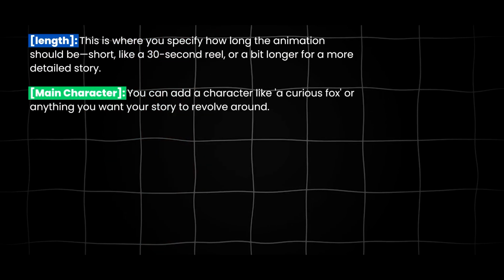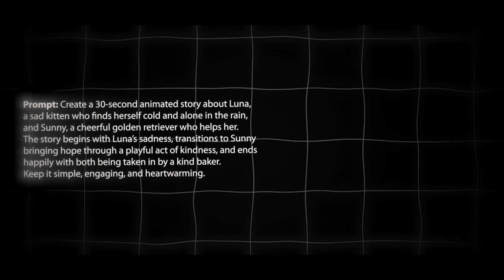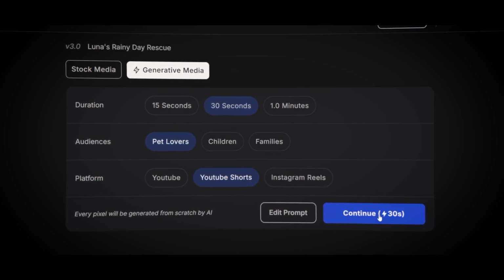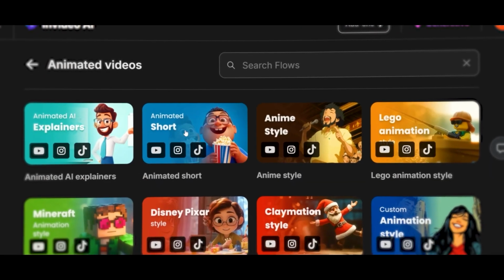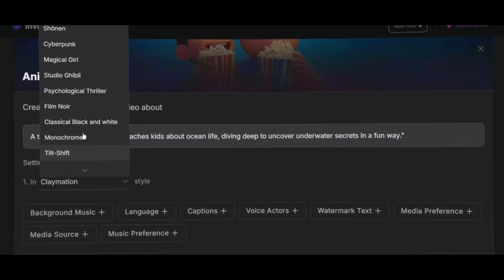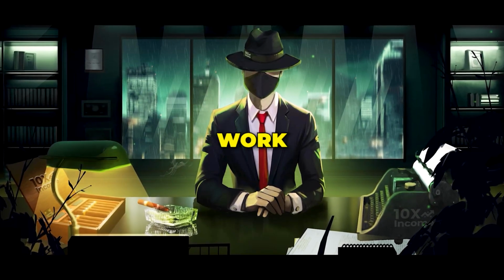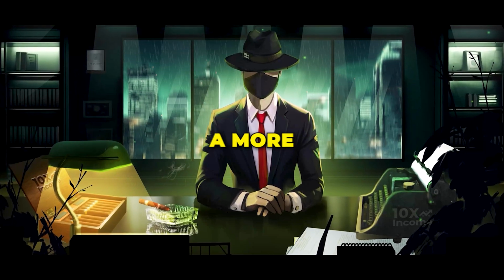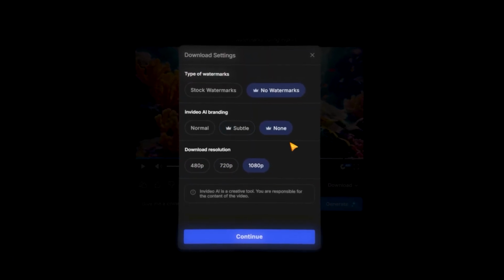VIRAL AI Animation in ONE CLICK? Is This the FUTURE?